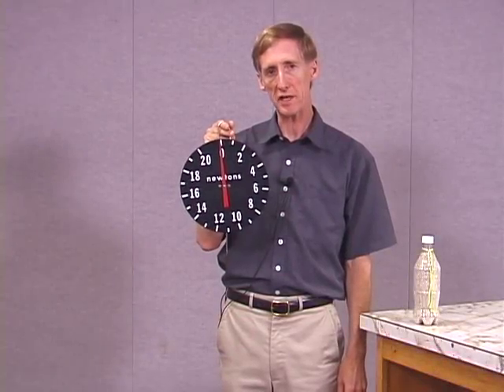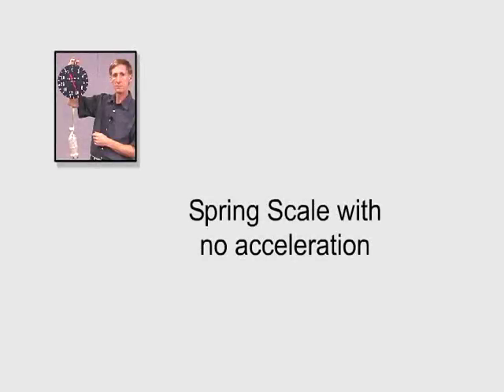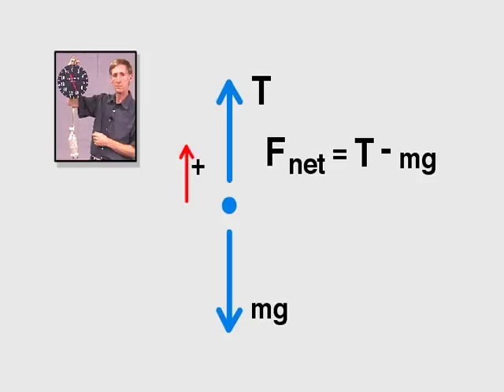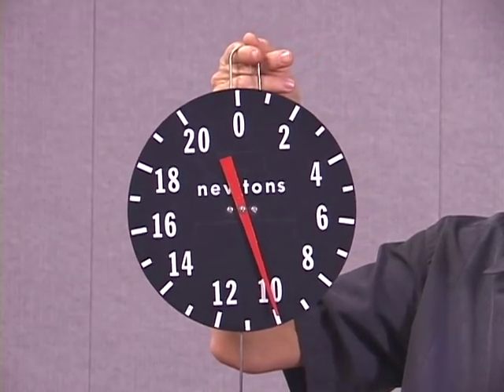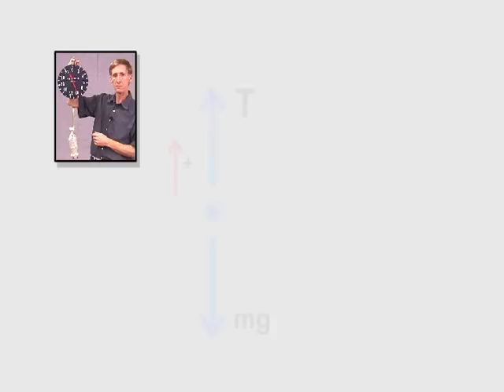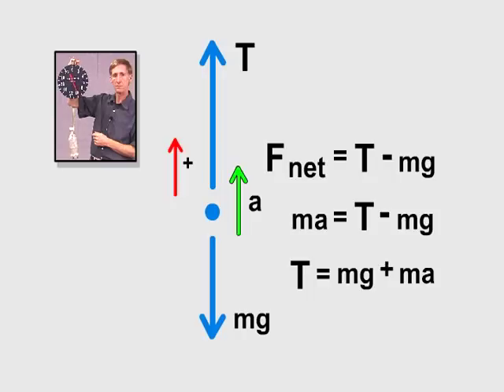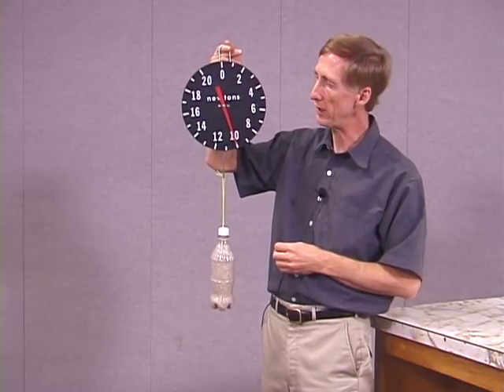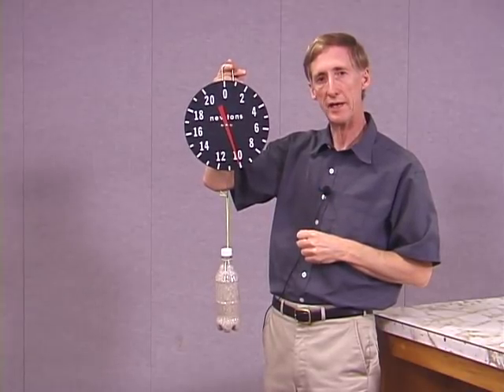Spring Scale: What Does a Spring Scale Measure? Part 1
Part of NCSSM Online Physics Collection: This video deals with how a spring scale measures weight. This is part 1 of 3.